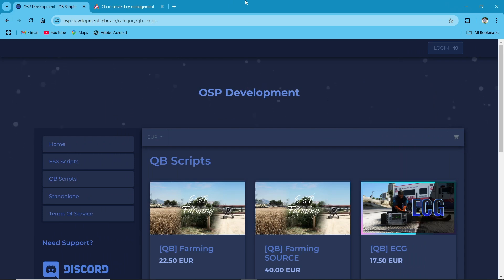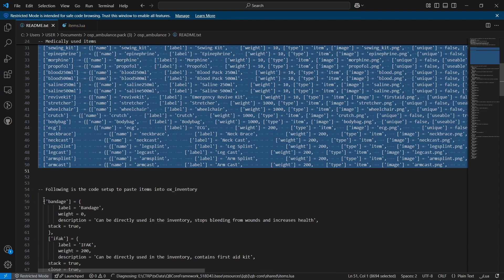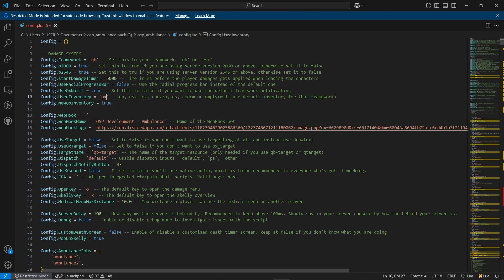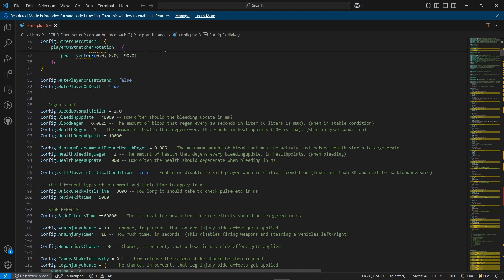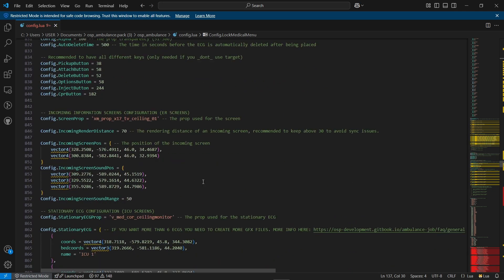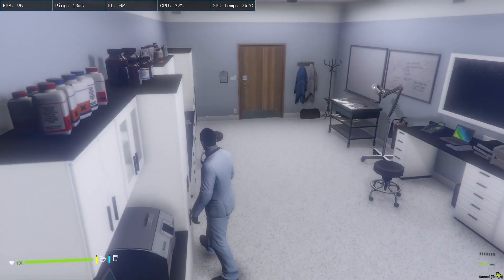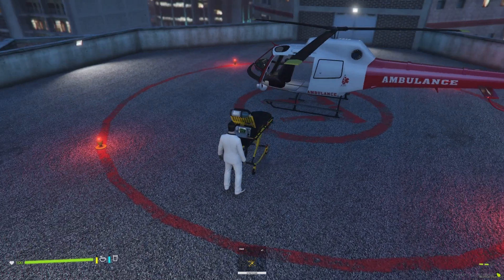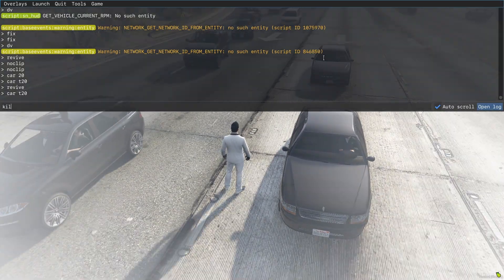How to install Advanced Ambulance Job Script | OSP Ambulance Job | QBCore/ESX | FiveM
Title: How to install Advanced Ambulance Job Script | OSP Ambulance Job | QBCore/ESX | FiveM

In this video, we'll guide you through the installation and setup of the amazing OSP Ambulance Job script by OSP Development for FiveM. Whether you're a server owner looking to enhance your server with realistic medical jobs or a player wanting to explore new features, this tutorial is for you!

What You'll Learn:

How to download and install the OSP Ambulance Job script by OSP Development

Step-by-step setup and configuration process

In-game demo showcasing the ambulance job in action

Tips and tricks to get the most out of this script

Timestamps:
Introduction 0:00
Installing OSP Ambulance Job Script 0:15
Setting Up and Configuring the Job 0:42
In-Game Demo 3:57
Outro and Final Thoughts 6:10